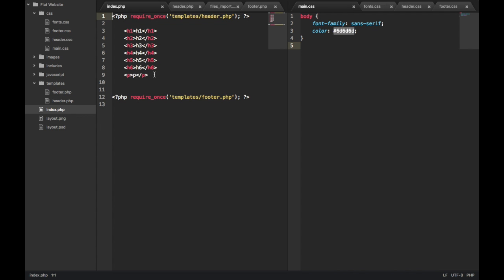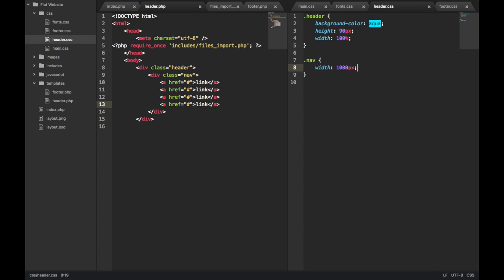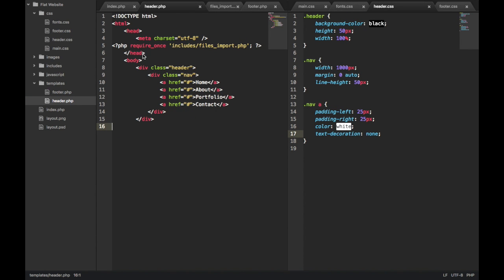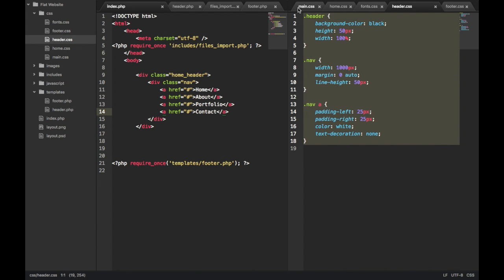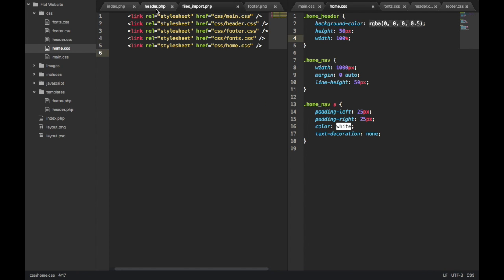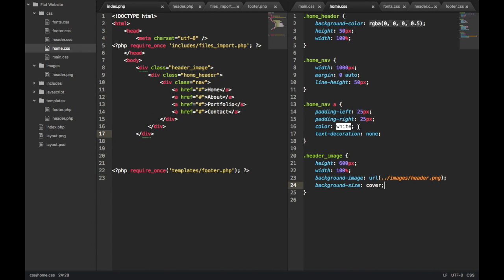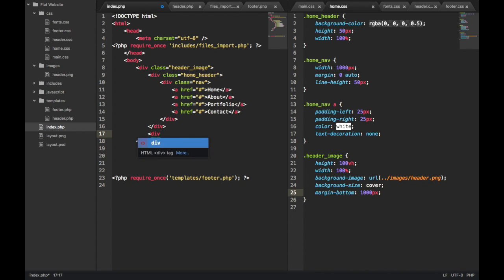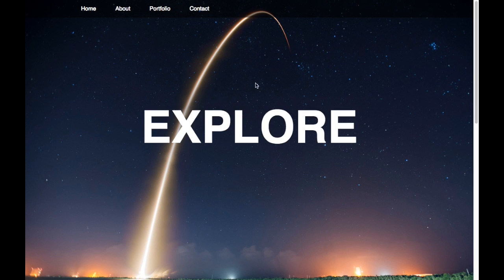Flat Website from HTML - Part 2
Second episode in the "Create a Flat Website" series. Today we make our headers for our home page and for every other page!